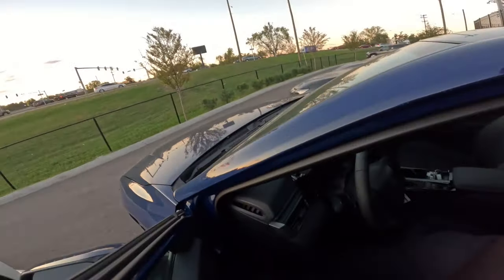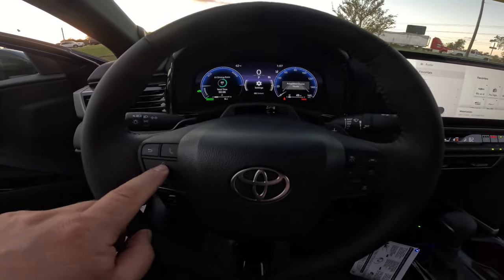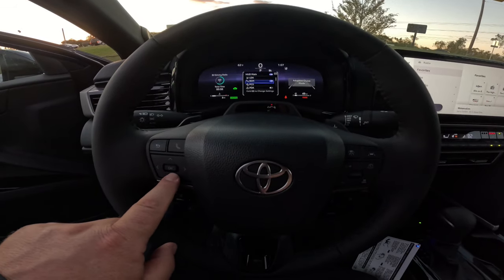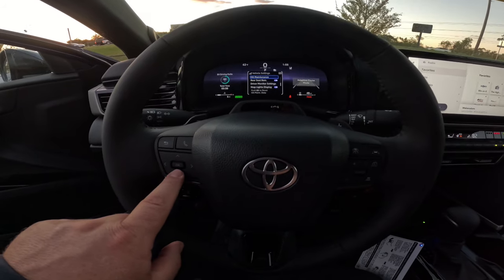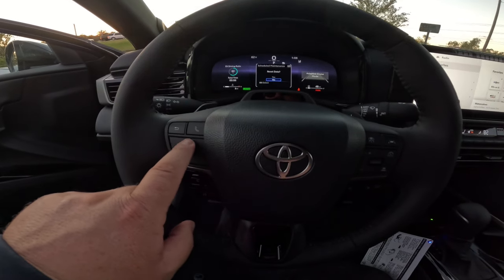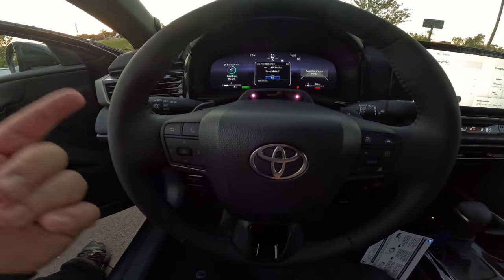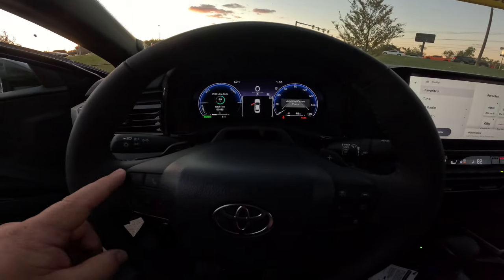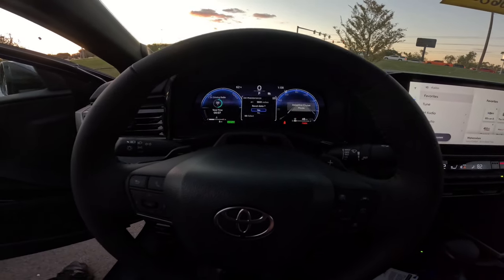Toyota Camry oil and regular maintenance alert reset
How to reset the oil maintenance or scheduled maintenance required alert light indicator on the 2025 and newer Toyota Camry